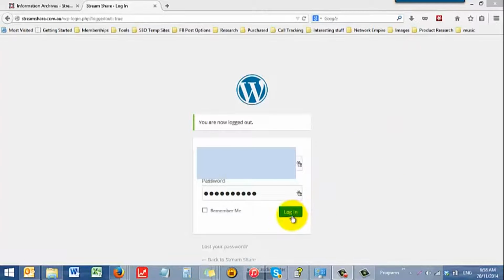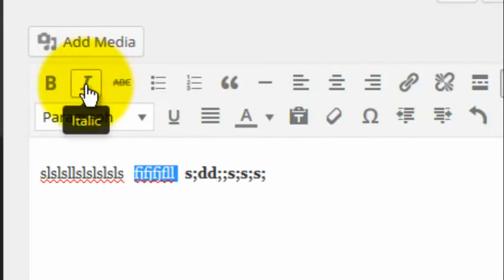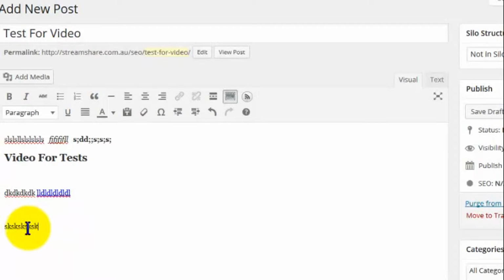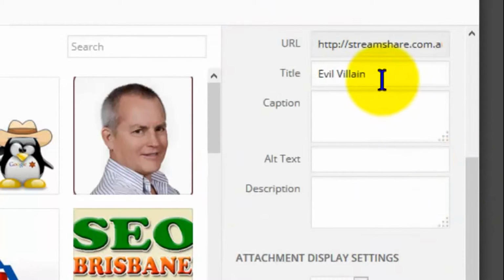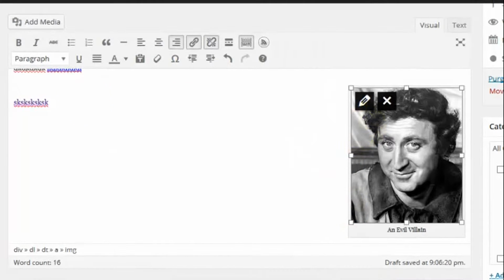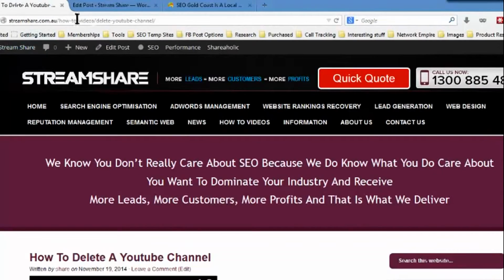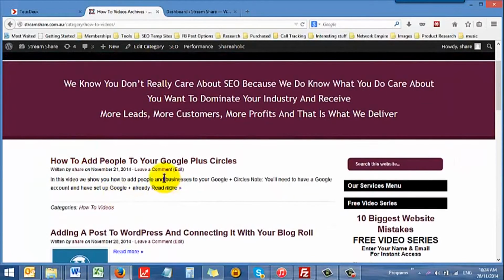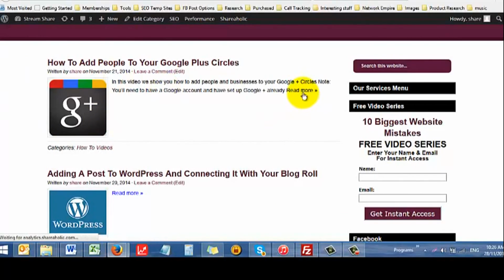Adding A Post To WordPress And Connecting It With Your Blog Roll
Streamshare
1/27 Dandenong Tce
Robina QLD 4226